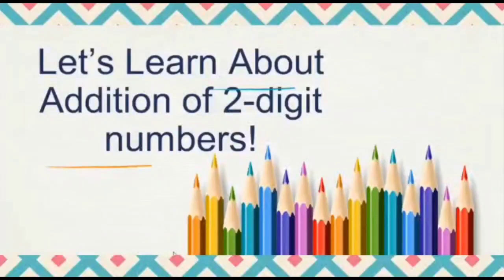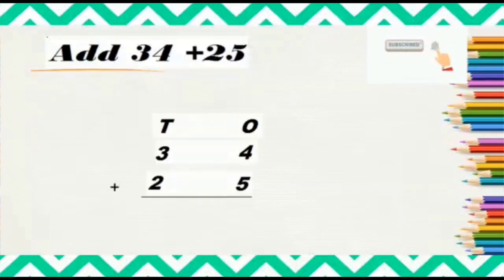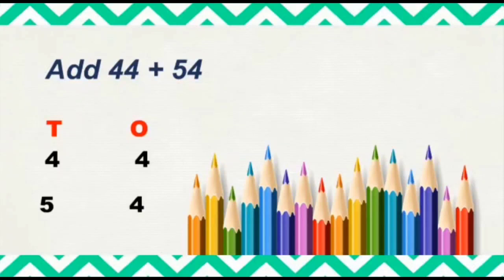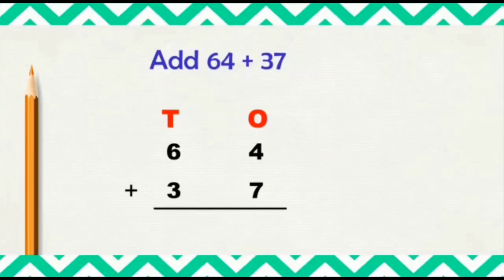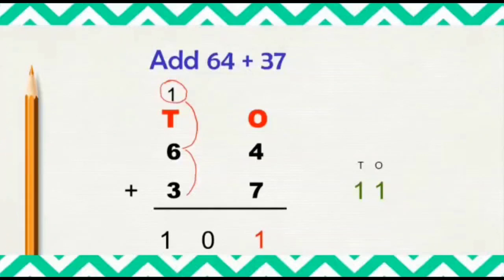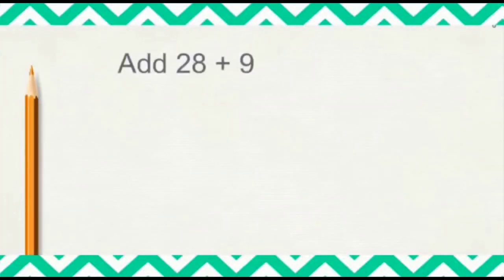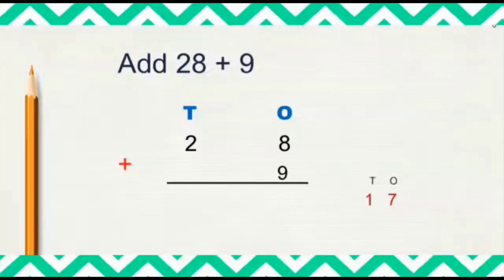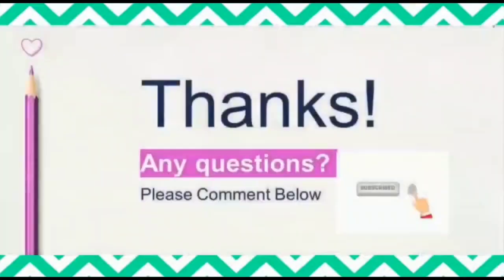Learn to add 2-digit numbers! addition for grade1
In this video we will learn how to add 2-digit numbers without regrouping(without carry over) and with regrouping(with carry over)
1st grade
addition for children
addition for 2nd grade
basic addition
addition for grade1
basic addition for grade 1
addition for kids grade 1
1st grade math
learn addition
math videos for 1st grade
2nd grade addition

How to Add 1 Digit Numbers in Less Than 3 Minutes!Math

@aceyourlearning with Divya